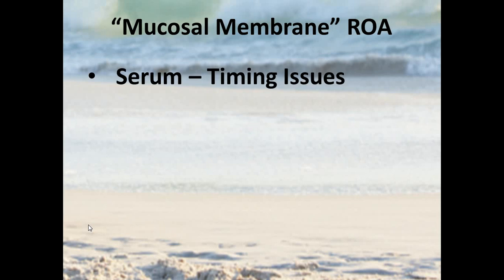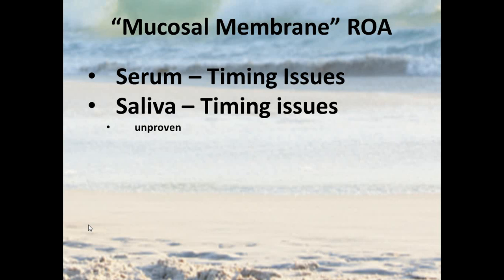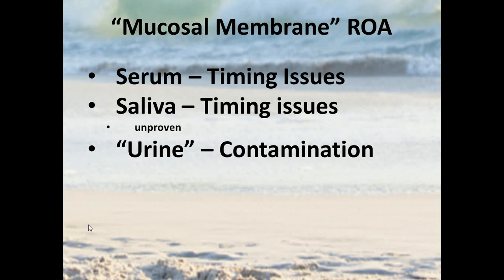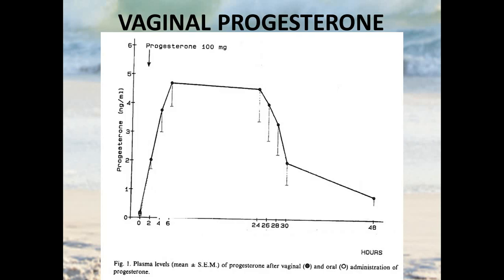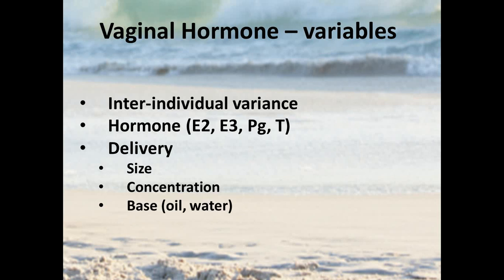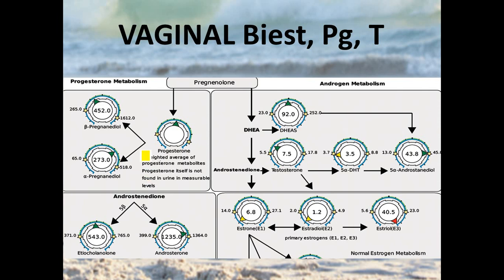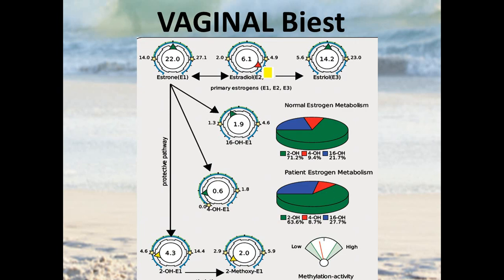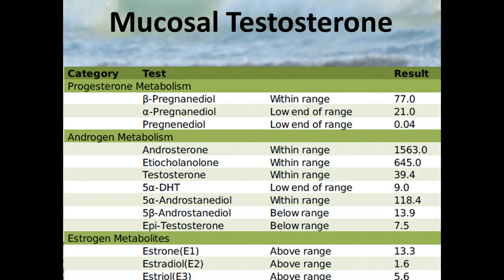Vaginal Hormone Tutorial Nov 2013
A Video Describing the testing of hormones when they are applied vaginally